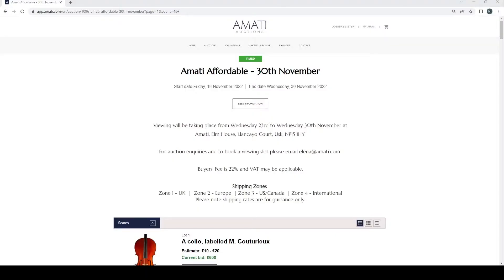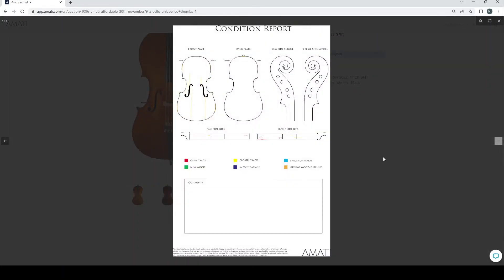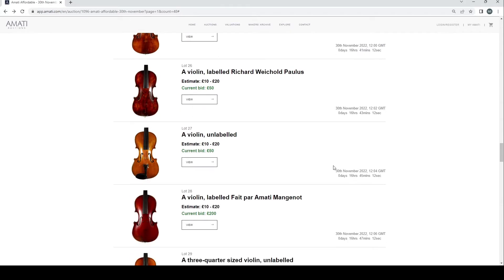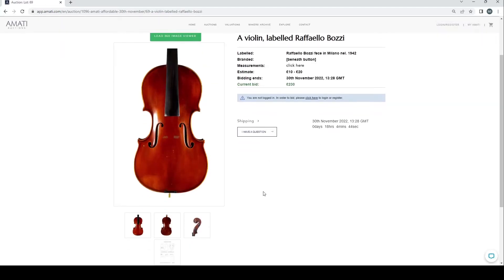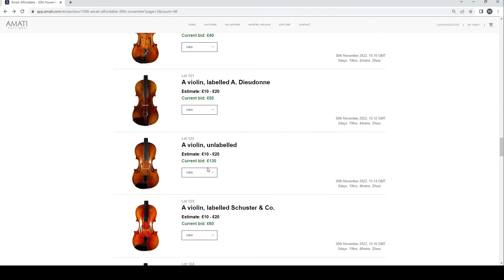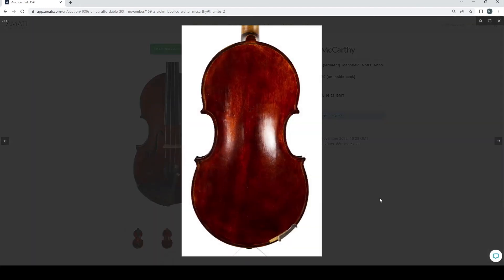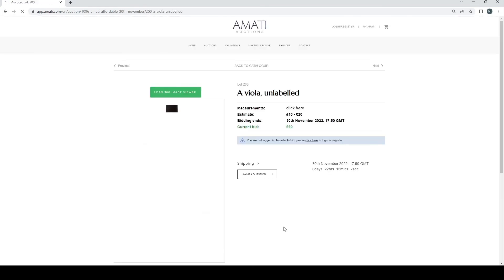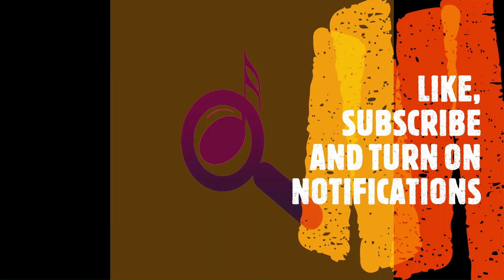Amati Auctions - Violins, Violas, Cellos and Bows - 30th November 2022 (UK)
In this video we take a snapshot view of the latest musical instrument auction from Amati Auctions based in the UK. This auction finishes on the 30th November 2022.

INTRO VIDEO
By Layanti